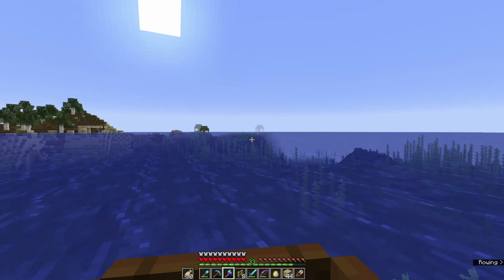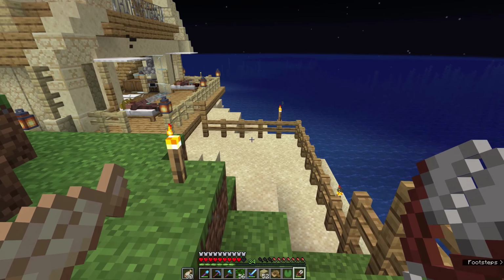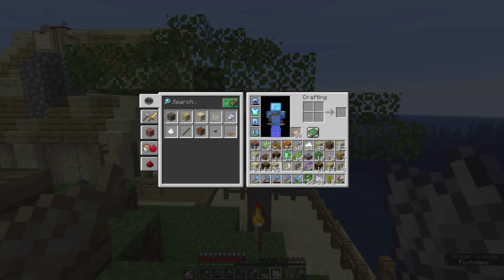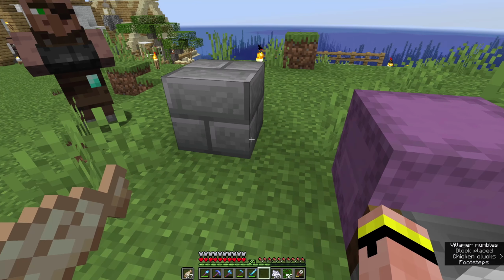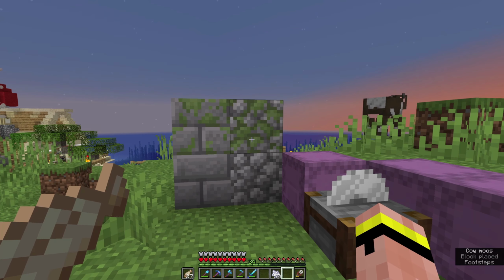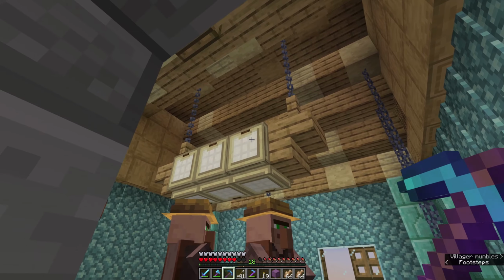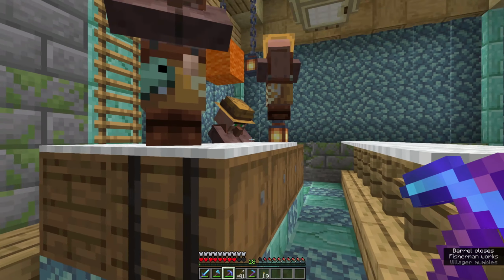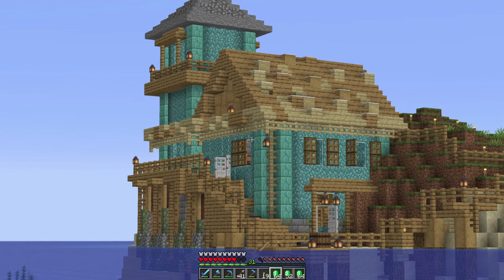Fisherman's Friend | Episode 10 | Minecraft | Adventures of an old noob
Hello and welcome to the continuing adventures of an old noob, in this episode I take stock of the guardian farm loot and make a home for some villager fisherman so I can trade with them.
Chapters

00:00 Intro
00:11 Previously
00:21 Stocktake of Guardian Farm
00:47 Villager Fisherman Plan
02:03 Harvesting Vines
03:10 Farming Vines
05:00 Growing an Acacia sapling
09:20 Uses of Vines
10:22 Timelapse of villager fisherman trading post
14:32 How much raw cod can a guardian farm produce?
15:14 Villager fisherman trading-post tour
17:27 Trading with villager fisherman
20:14 Outro